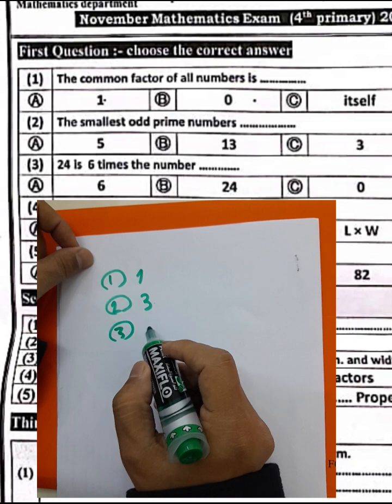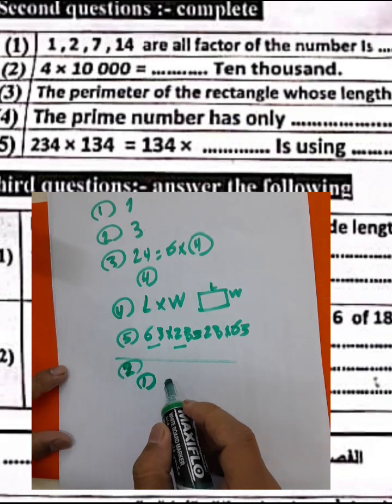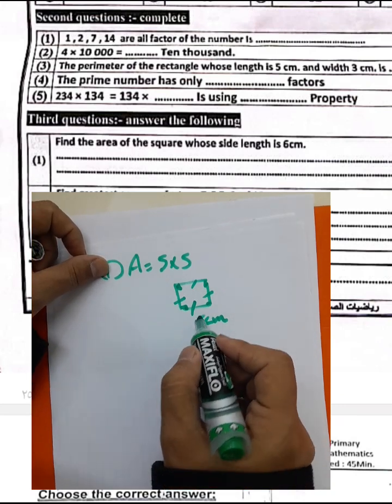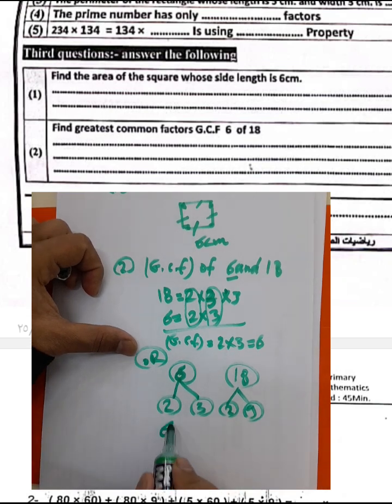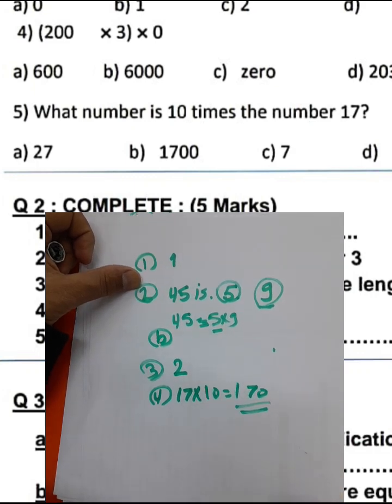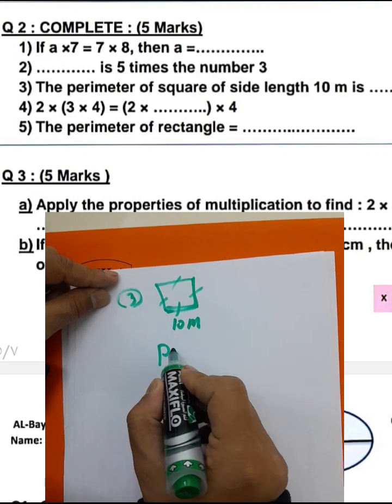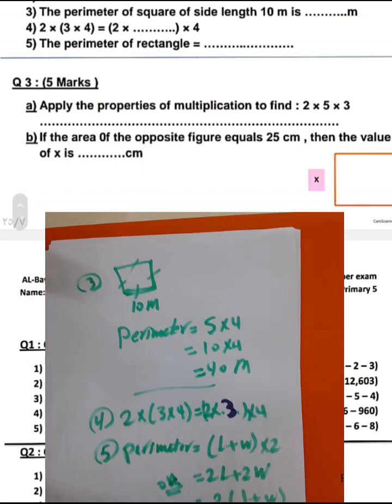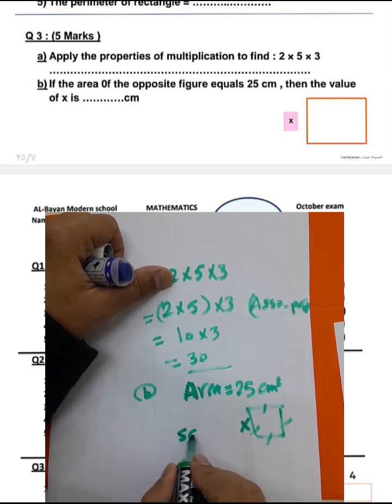ماث الرابع الابتدائي مراجعه شهر نوفمبر حل شيت شامل الأفكار revision maths GRADE 4 first tearm